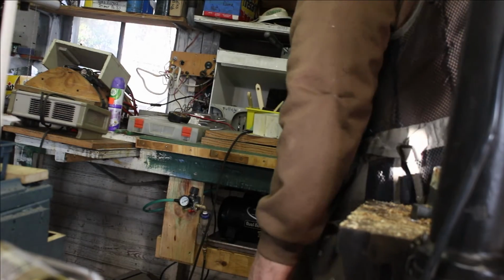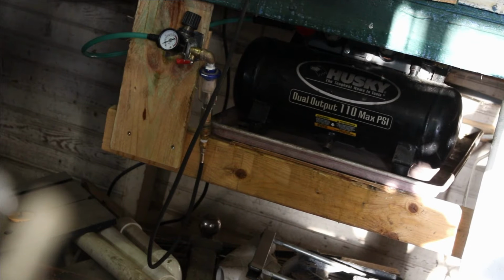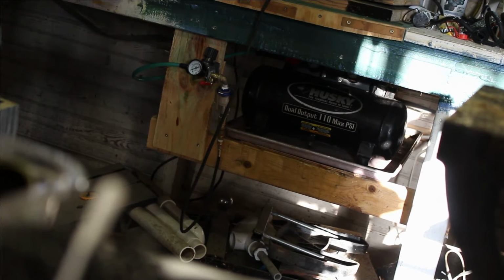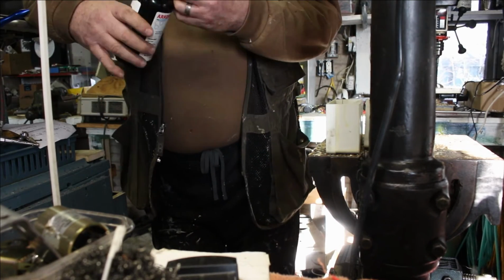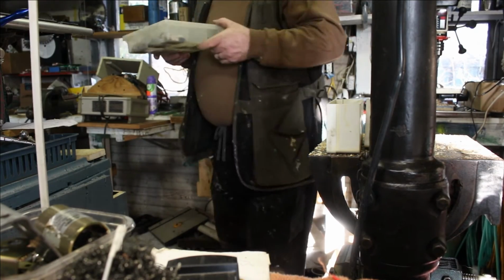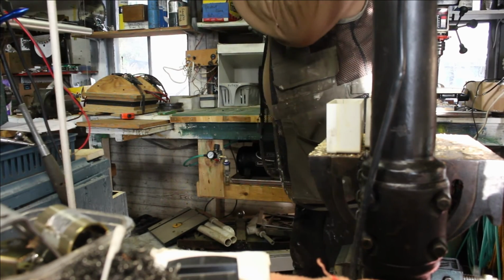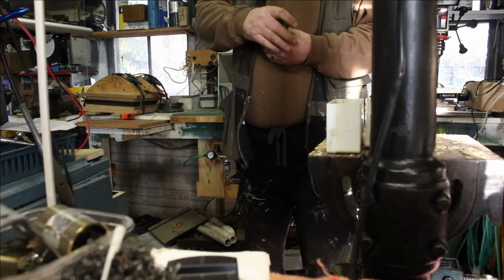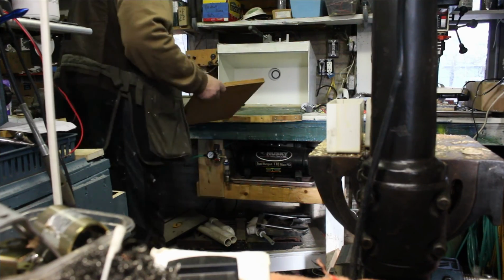Using Canon T4i While cleaning bench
Seems to be working ok with an 8-volt power supply. No more batteries unless I want to use them.  Cleaning up is coming alone